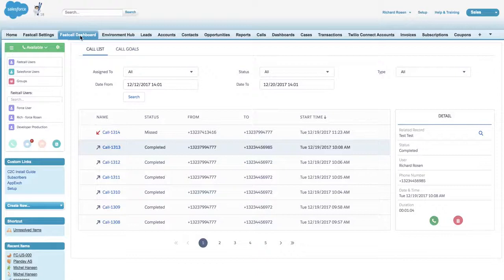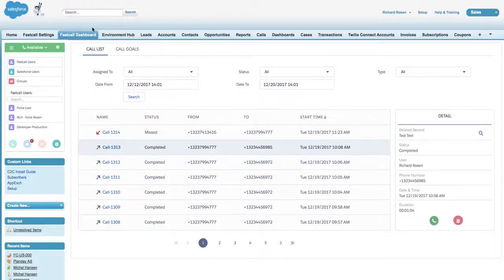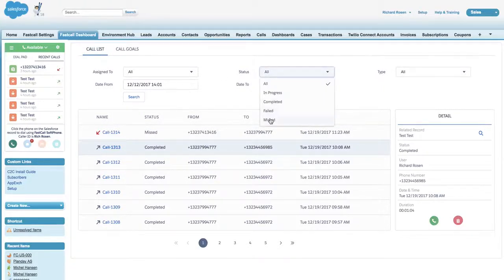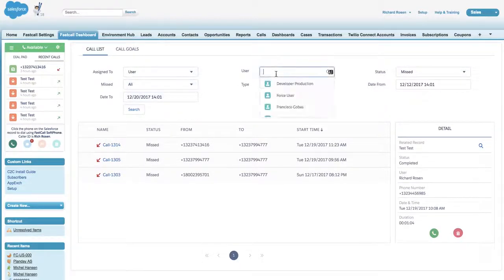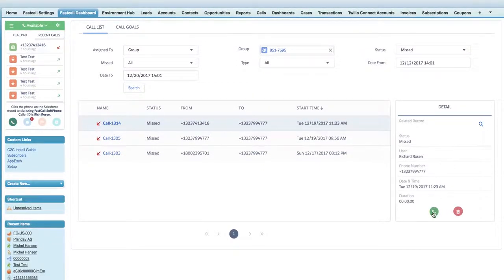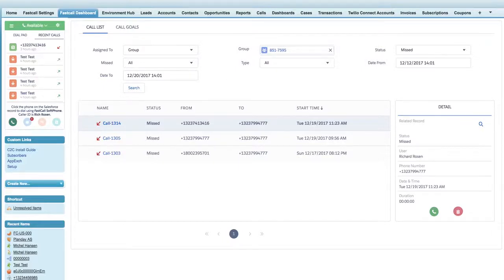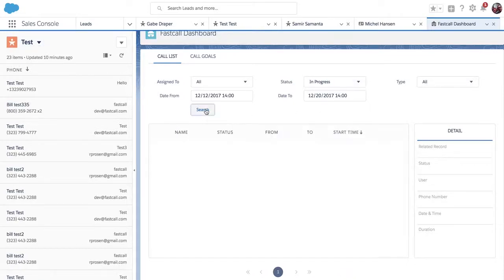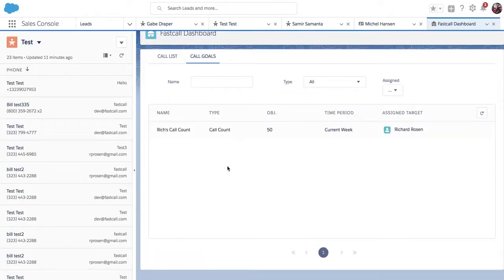Fastcall Dashboard December 2017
The Fastcall dashboard is a tab found in the Fastcall application, not a settings page in the app. The Fastcall dashboard tab can be added to any application in Salesforce. To use this new feature you have to ask Fastcall to enable the capability.